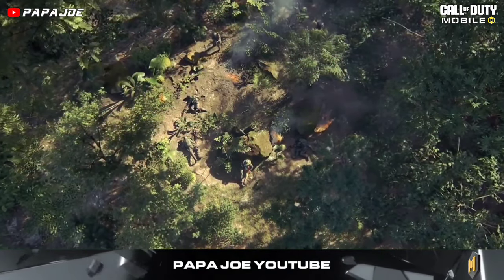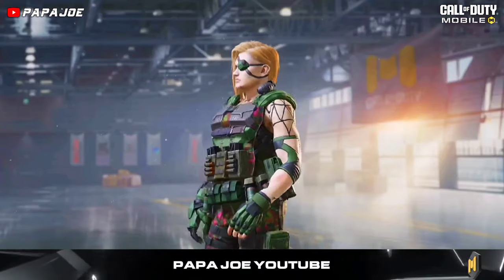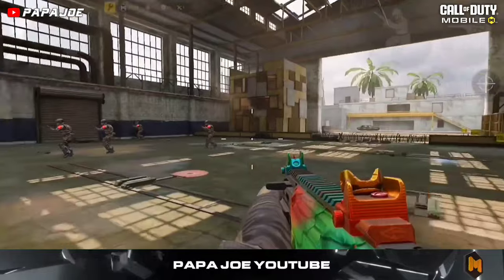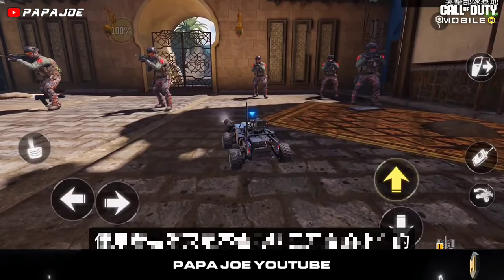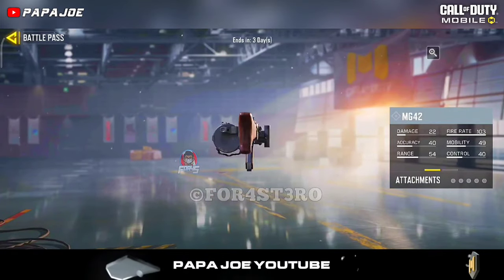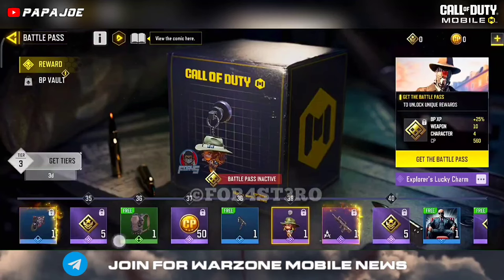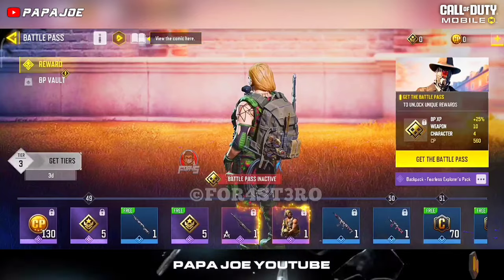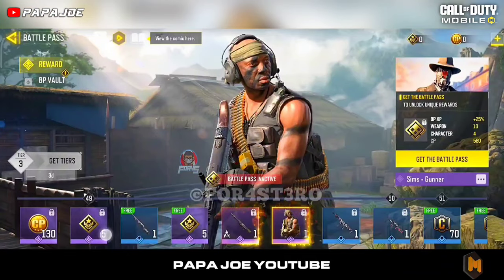*NEW* Season 4 Battle Pass Tier 1-50 in COD Mobile! All BP Rewards + Gameplay! Season 4 CODM Leaks